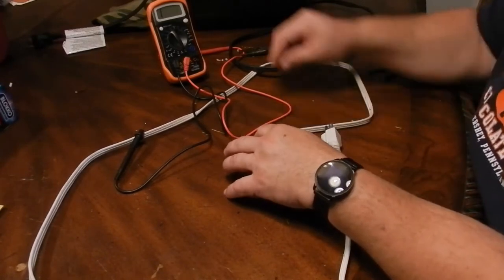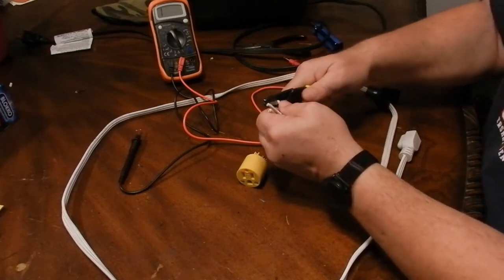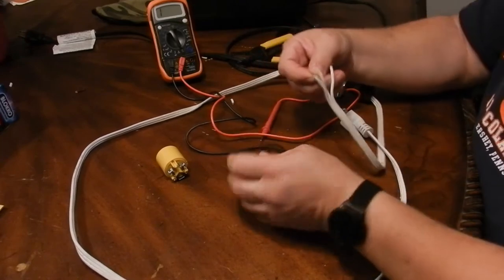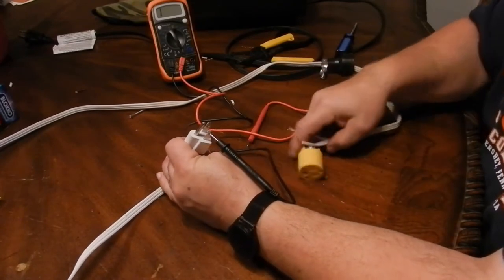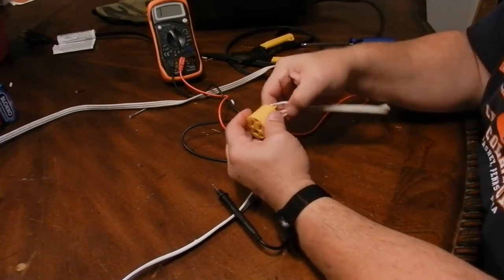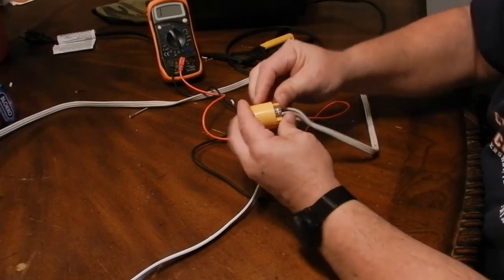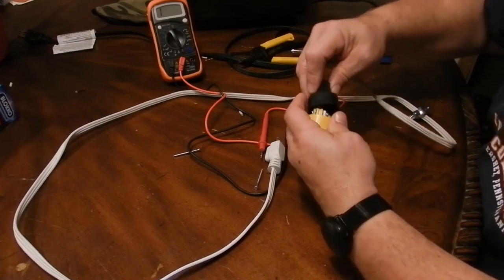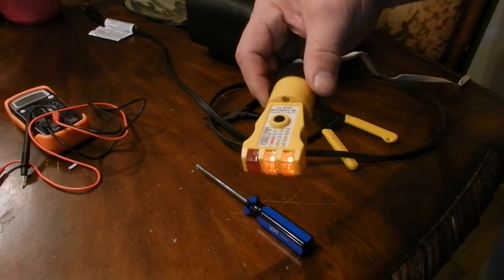How to make a Short Extension Cord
How to make an extension cord.